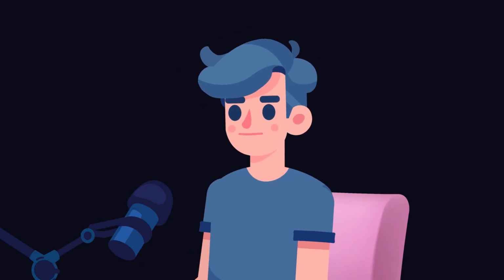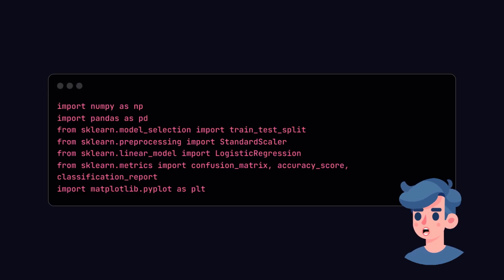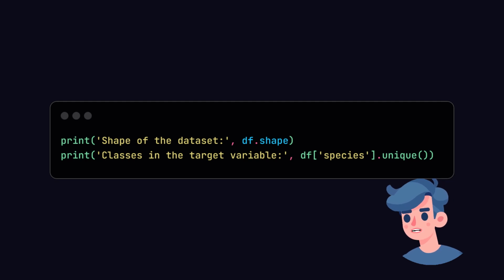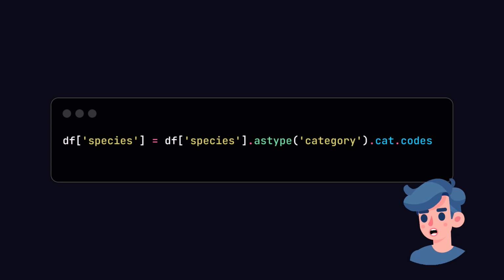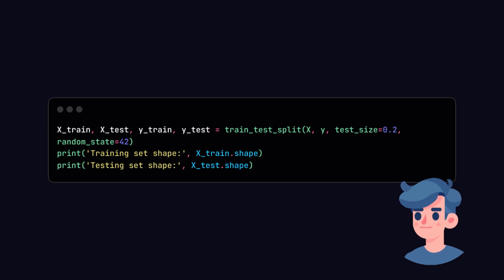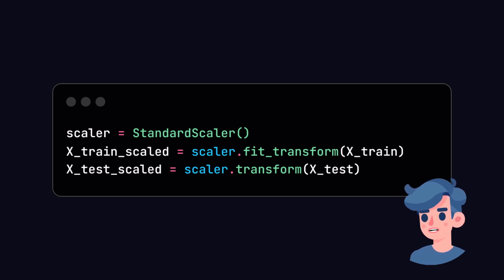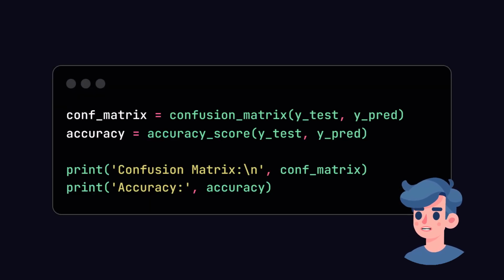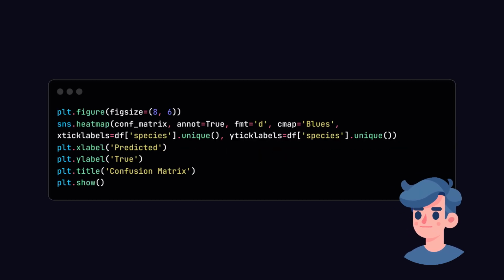Mastering Logistic Regression: A Complete Guide to Building and Evaluating Your Model